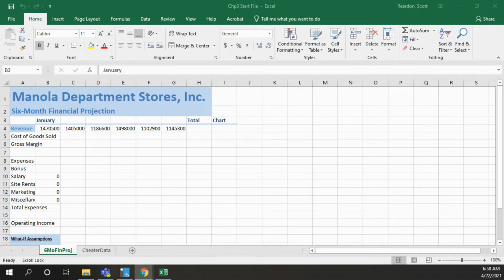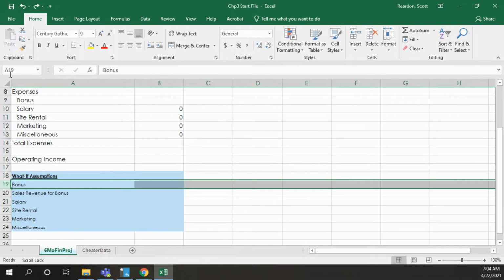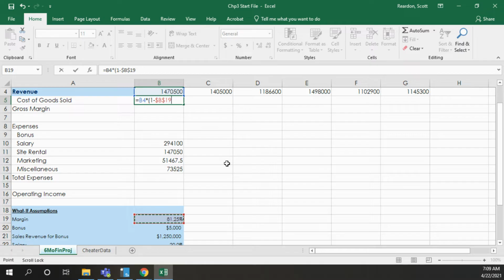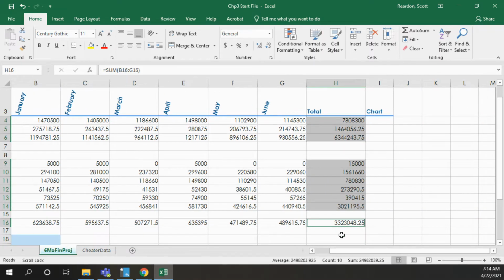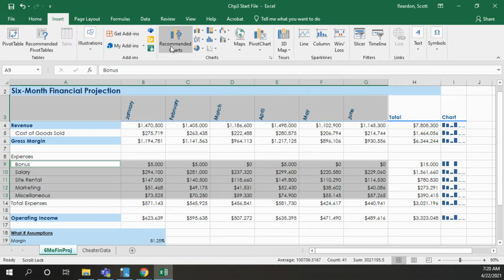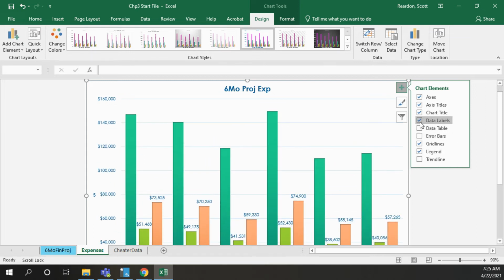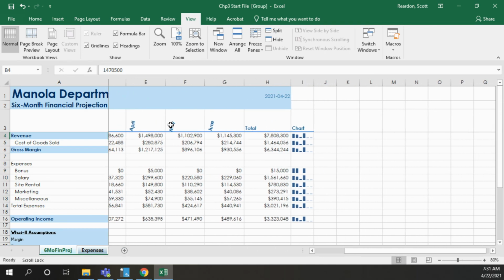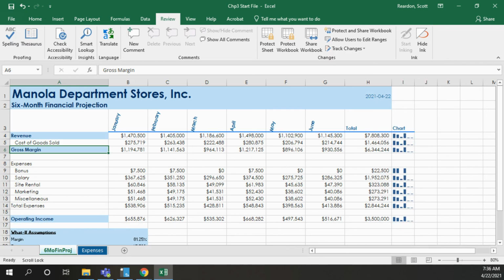Excel Chp 3 Demo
Here we dive into Absolute Cell Reference, NOW and IF functions, and some advanced chart formatting techniques.